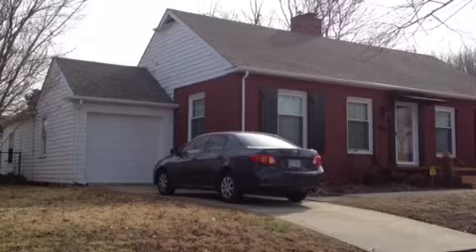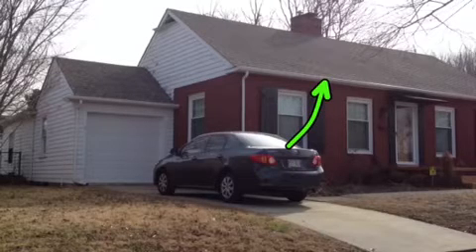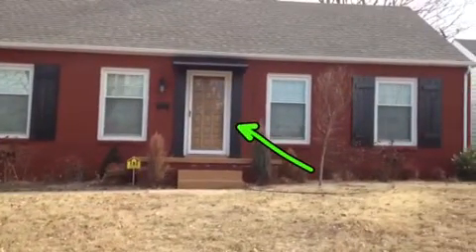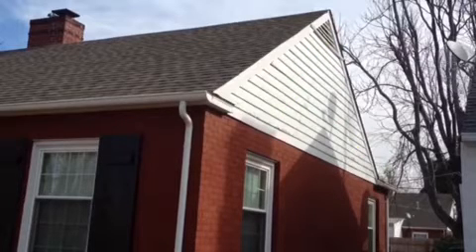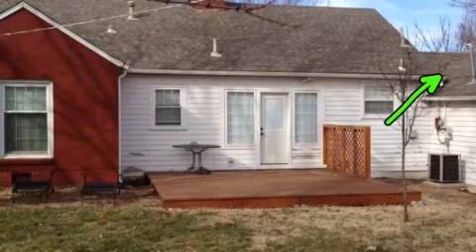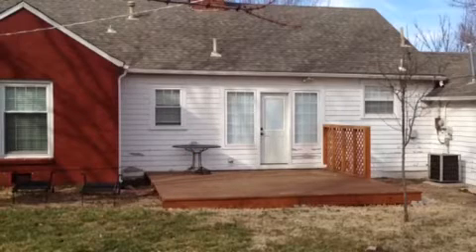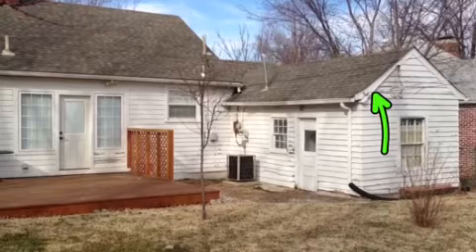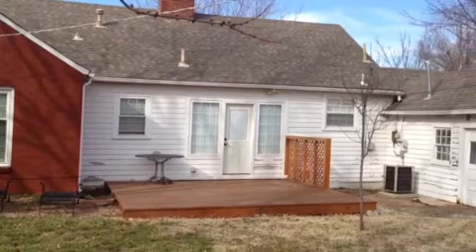Lengen Siding Proposal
Lengen Siding Proposal in Tulsa